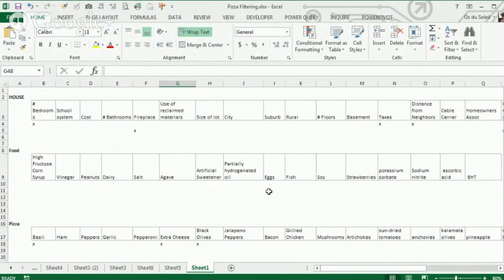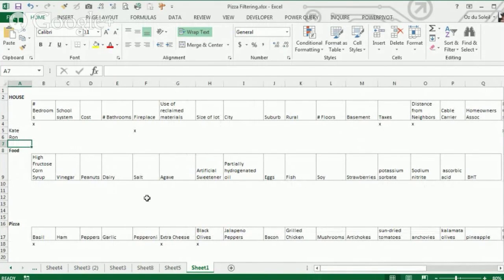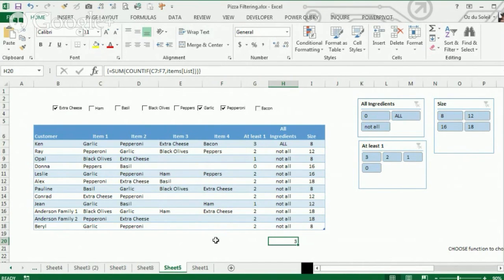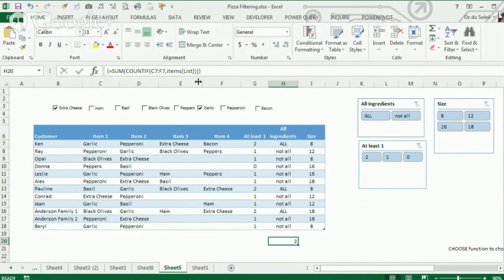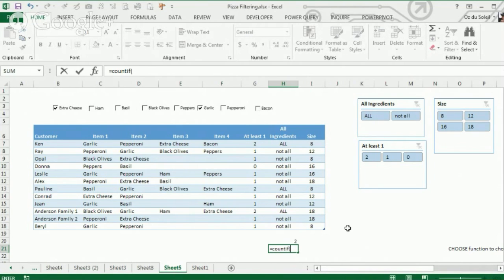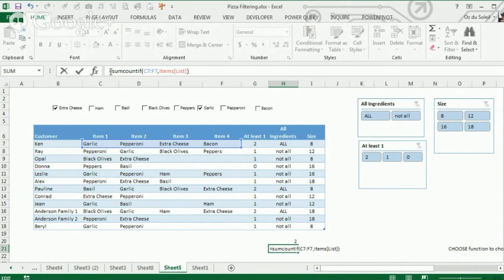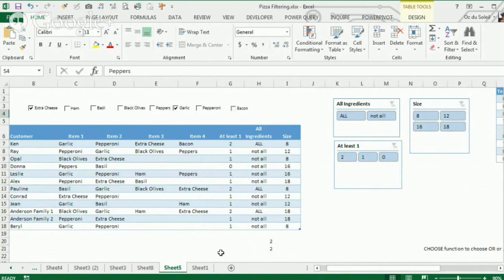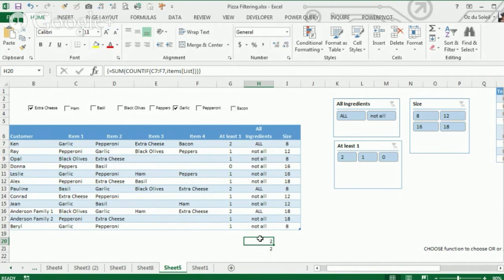Filtering Unordered Lists - Excel Tips from Excel.TV